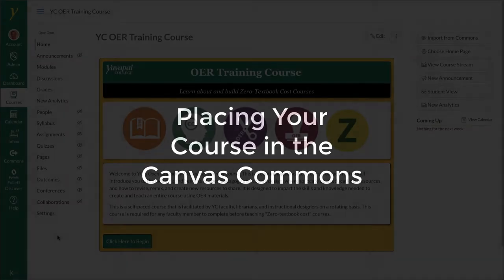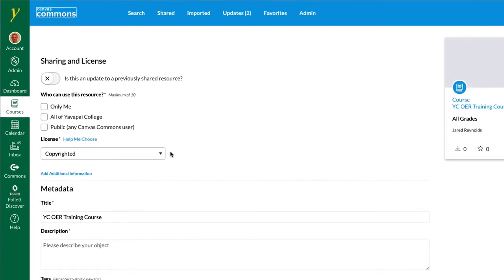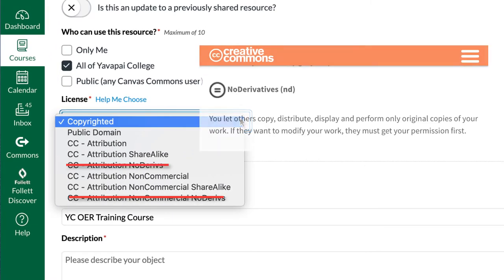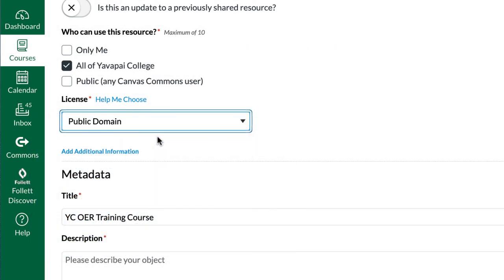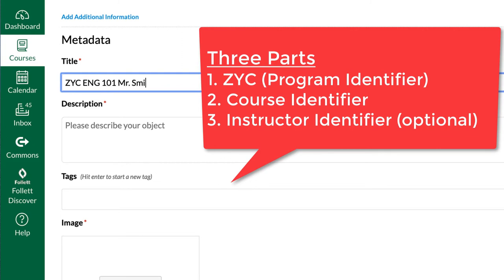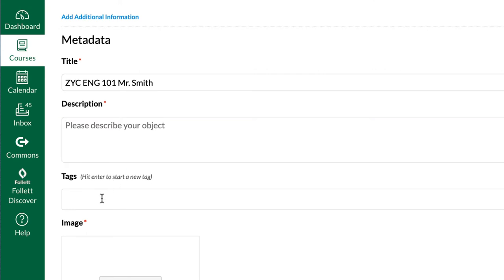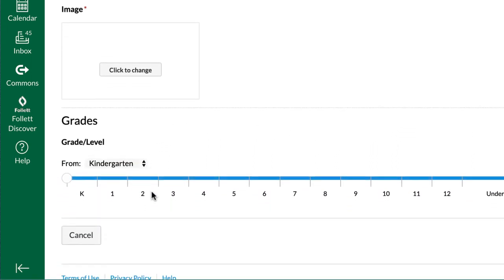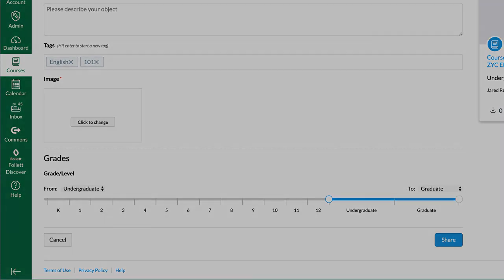OER Steps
This quick video shows YC instructors how to share their courses to the Canvas Commons.